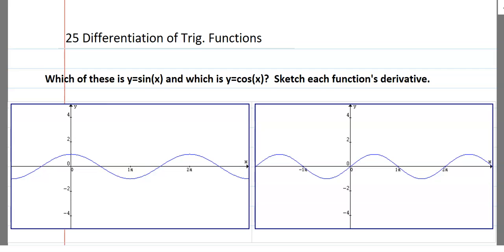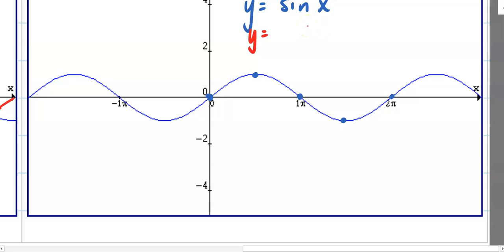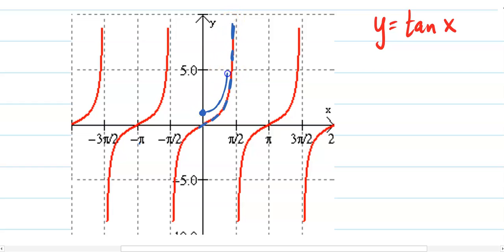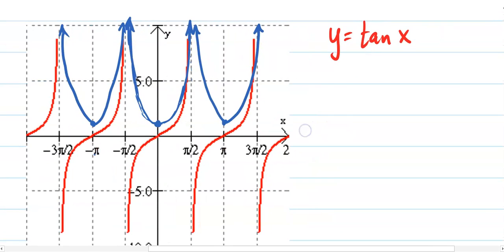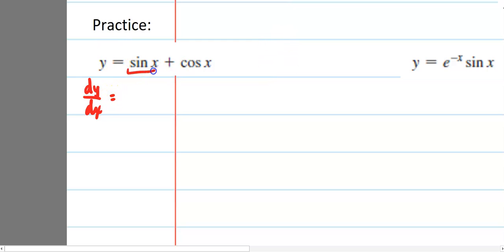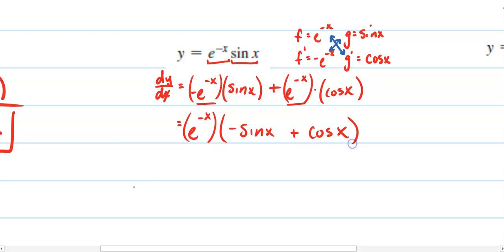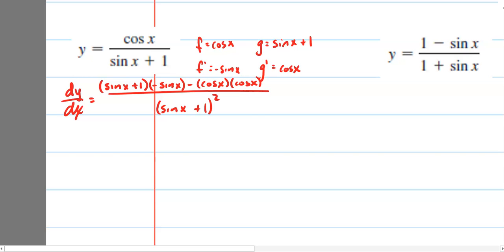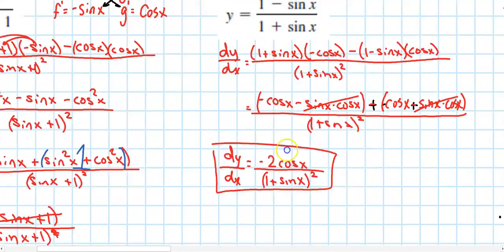Calc Simple Trigonometric derivatives